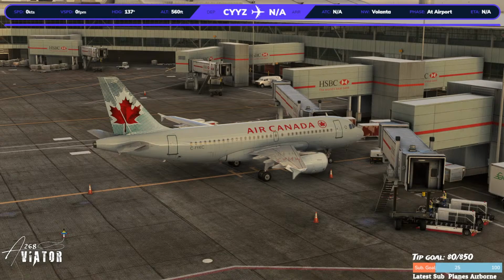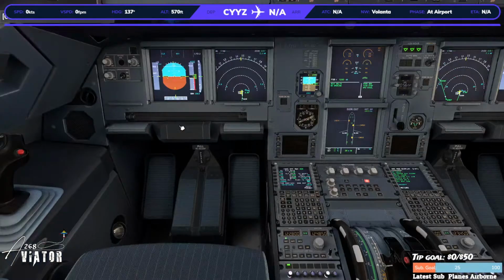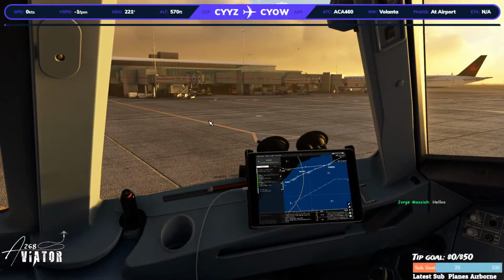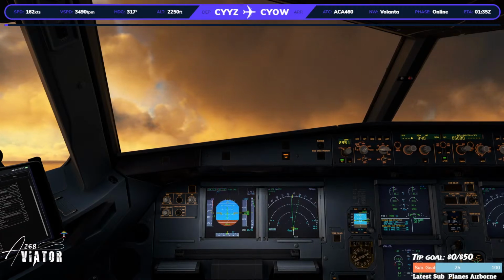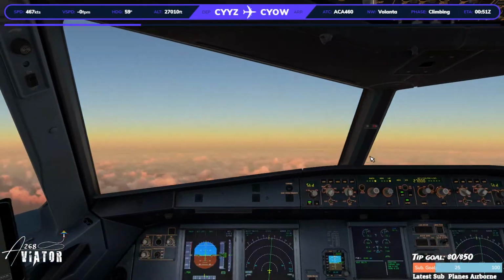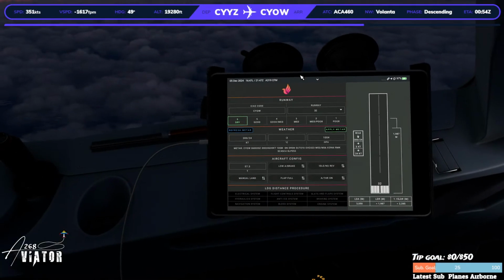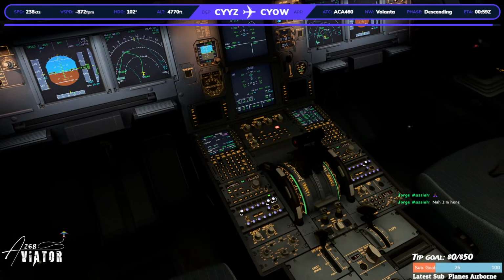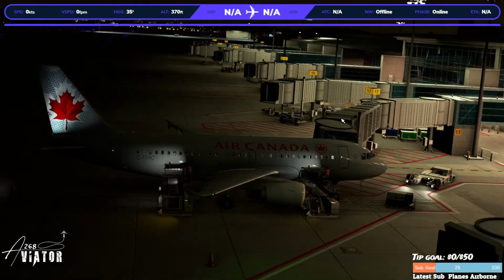ACA460 |✈️CYYZ-CYOW✈️| FENIX A319-114 || MSFS 2020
Enjoying the content? consider donating

Aircraft used: FENIX A319

**SYSTEM SPECS**
AMD Ryzen 7 5800X3D 8-Core Processor 3.40 GHz | 32.GB RAM | AMD Radeon RX6800 16GB VRAM